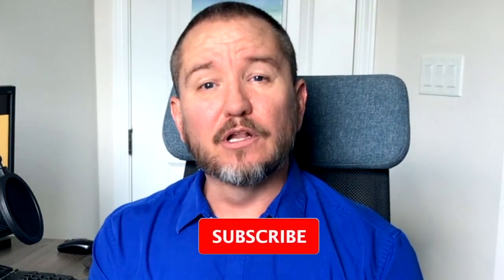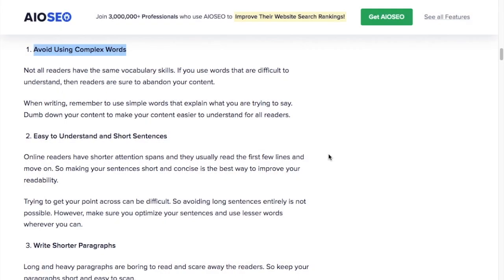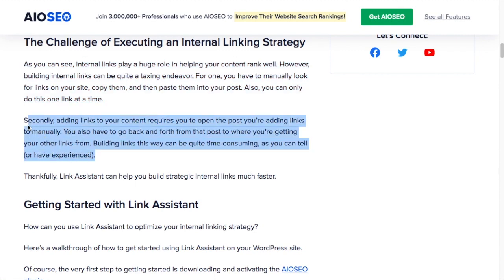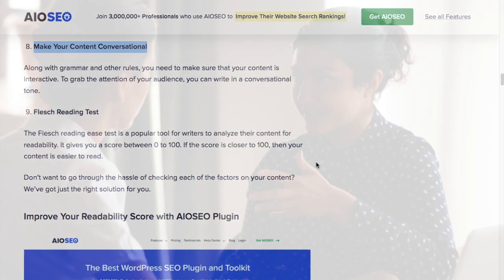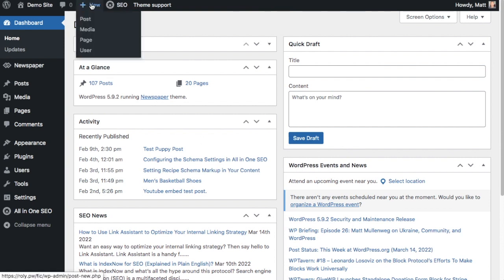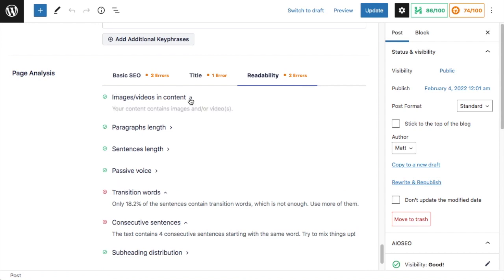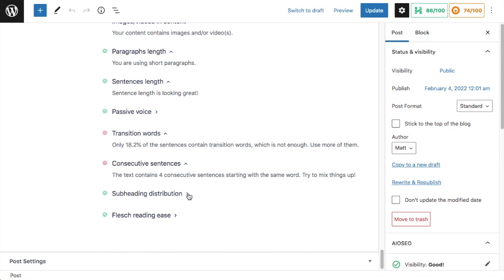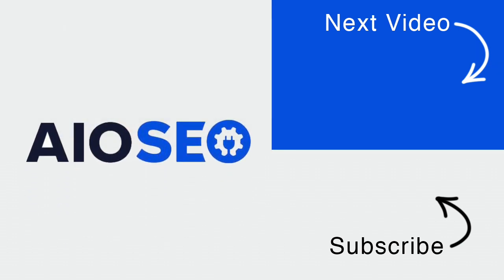How To Improve The Readability of Your Website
Do you want to improve your readability score for better SEO rankings and user experience?

A readability score helps you keep track of the readability issues and errors in your writing. By analyzing the score, you will know how difficult or easy it is to read your content.

9 Ways to Improve Your Readability Score on WordPress

Avoid Using Complex Words

Easy to Understand and Short Sentences

Write Shorter Paragraphs

Add Images and Videos

Divide Your Content with Headings

Check the Use of Passive Voice

Use Transitional Words

Make Your Content Conversational

Flesch Reading Test

AIOSEO checks content for all your WordPress pages and posts. So you can edit your existing content or add new content as you like.

Now, go to the AIOSEO section on the page editor and see if there are hints for improvements and issues.

In the AIOSEO section, you can see several recommendations for correcting your content. If your content already matches a readability factor, you’ll see a green checkmark for that.

When there are readability issues on your content, you’ll see the pointers along with a red cross. As you try to fix these issues, the cross icon will change into a green checkmark.

Scroll up the page to fix any of the items in your content.

Timestamps:
00:00 - Intro
00:11 - What is readability?
00:41 - The 9 components of readability
02:45 - Use automatic readability analysis
03:30 - How to use page analysis for readability
02:44 - Use AIOSEO to copy tag to website
05:08 - Outro